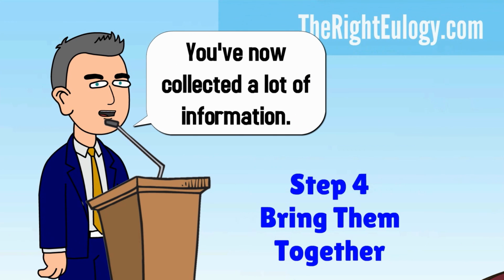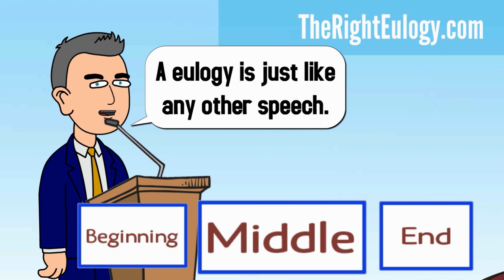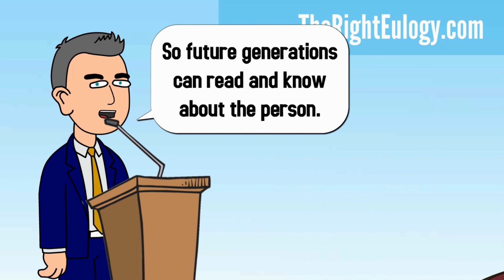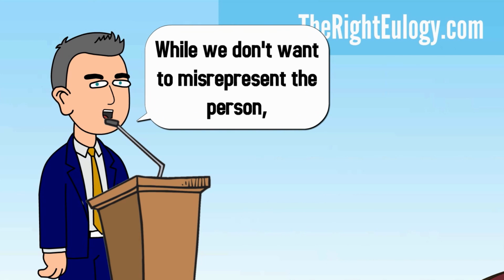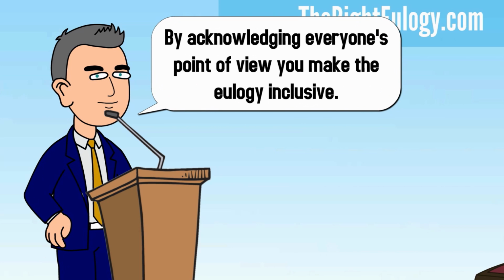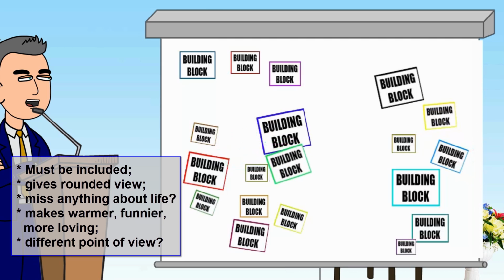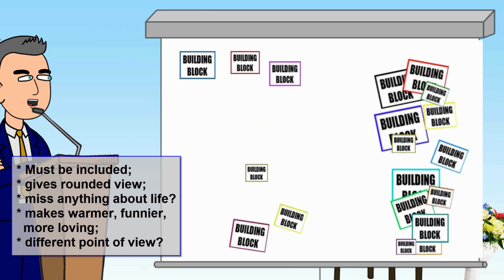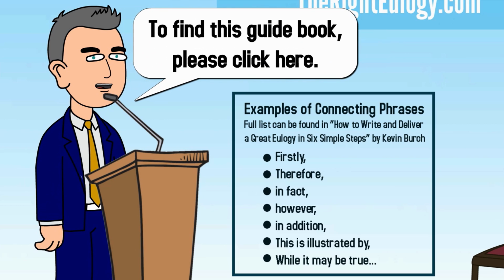How To Write And Deliver A Eulogy Step 4 of 6 - Eulogy Definition - Bring Them Together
for more information on this step.
This is the fourth step in this six part series.
This series is based on the ebook "How To Write And Deliver A Great Eulogy in Six Simple Steps" available

This step is about assembling all the "building blocks", or pieces of information about the deceased, together in an organized way in order to create a well written eulogy speech.
A eulogy is a funeral speech, and like all speeches, it has three parts :- a beginning, a middle and an end.  All good speeches follow this format.
The aim now is to write out the speech word for word, as you would read it out at the funeral or service.
Do not attempt to "wing it" from memory.  It must be written down.  This video explains why this is necessary.
It also explains how to resolve differences in views of the deceased from different family members.  One may have only good things to say about the deceased, whilst another may not.  This video explains some of the ways to resolve this.
A guiding principle in writing the eulogy is to remember what exactly the word itself, a "eulogy", is and how it's defined.
The word "eulogy" means "good words" in Greek.  And whilst the deceased may have caused some of us pain when they were alive (hopefully only a small minority of readers), we want to go beyond that to find those "good words".  Hint at the bad times, if you must, but dwell on the good points.  After all, it's a final send off.  Whatever differences you had in life, now is the time to transcend them. If you have to mention the deceased's faults, as some family members may insist, this video explains ways of gently and tactfully doing this.
Another important function of the eulogy is to comfort the grieving.
This video then shows how we assemble and edit the pieces of information we have, and to connect them together in a meaningful way.  After this is done, opening phrases are added to the start, and closing phrases are added to the end.
This video gives some examples of the connecting phrases, and opening and closing remarks.  If you would like a full list, it is available in the guide book that accompanies this video series

If you're the only speaker, a minimum speaking duration of five to seven minutes is recommended, and a little longer if you can.  If your eulogy is too short, it may be a  let down for those present who travelled far and wide, or who took time off work, to hear the eulogy.  The next step, step five, is "Rehearse and Refine".